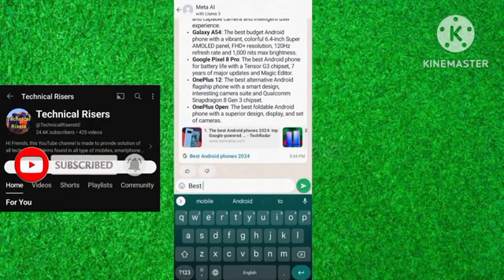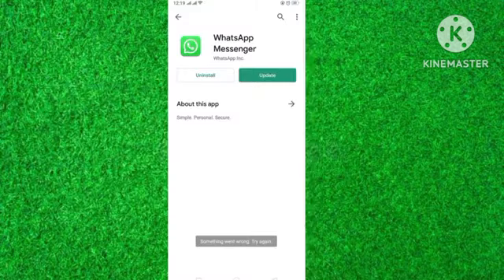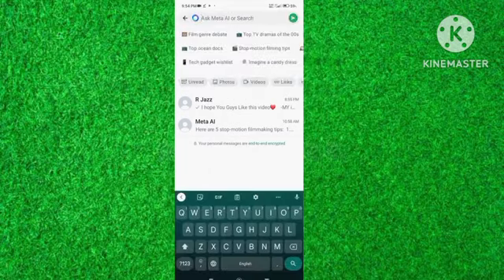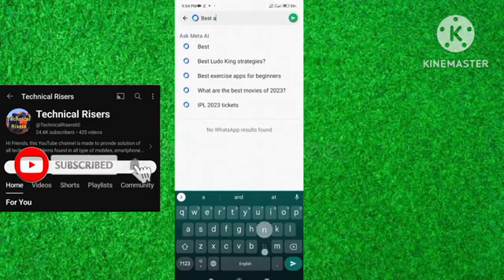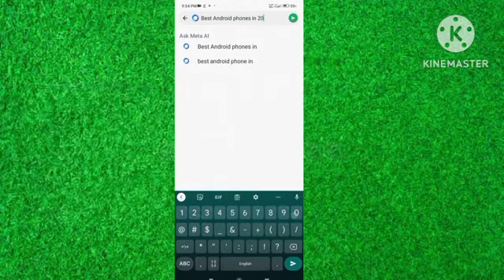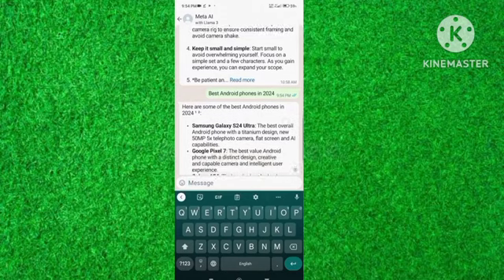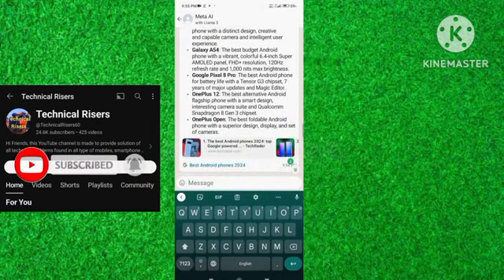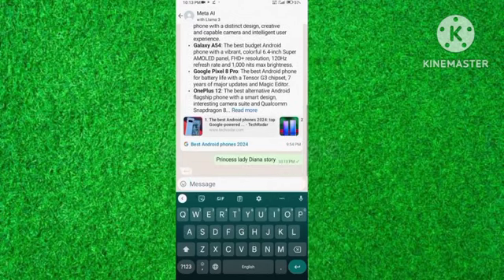How to get Meta AI in Whatsapp | Meta AI not showing on Whatsapp | how to add Meta AI on Whatsapp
how to get ai chat on whatsapp
how to get meta ai on whatsapp 2024
how to get meta ai chat on whatsapp
how to get access to meta ai chat on whatsapp how to use meta ai in whatsapp
how to get meta ai on whatsapp iphone
how to get early access to meta ai chat on whatsapp
how to chat with meta ai on whatsapp
how to get ai on whatsapp
how to fix meta ai not showing on whatsapp
how to chat with ai on whatsapp
whatsapp meta ai